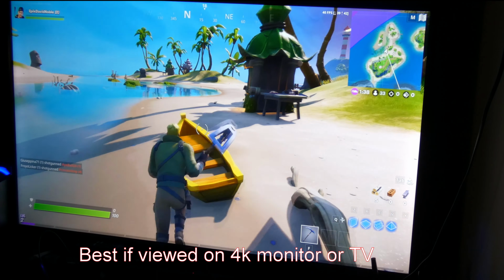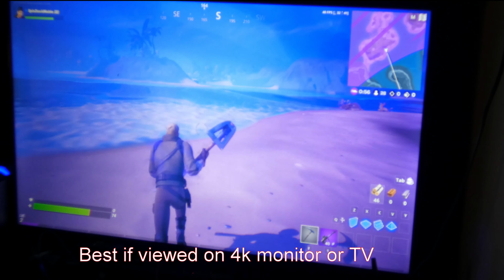Testing Game FPS Asus AMD RX 5700 Fortnite 4k resolution Ultra High Medium Low, I3 9350kf